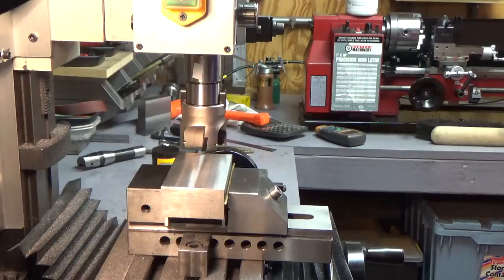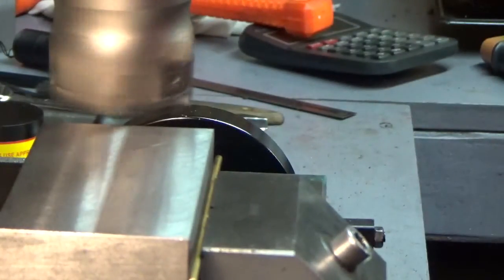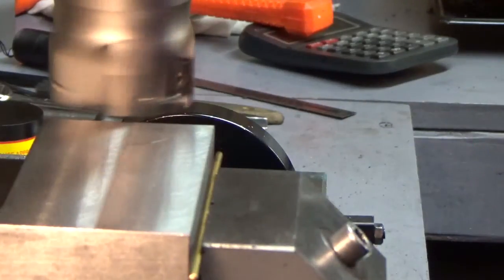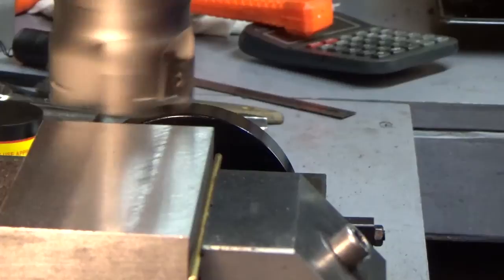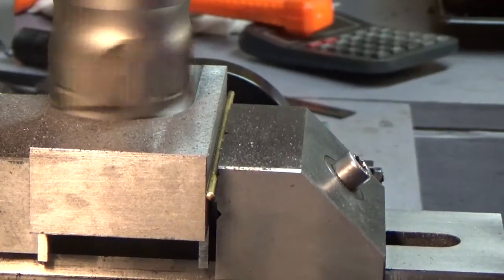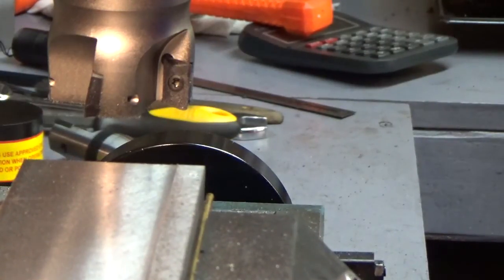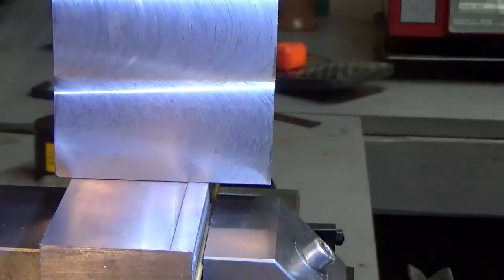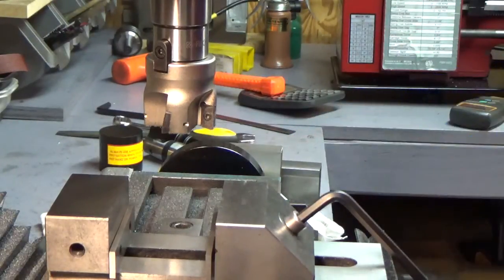Cast Iron vs Steel Comparison using a Chinese 50 mm 4-Flute Face Mill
This video is in response to a comment made in the previous video comparing finishes between a piece of cast iron verses a piece of 1018 mild steel.